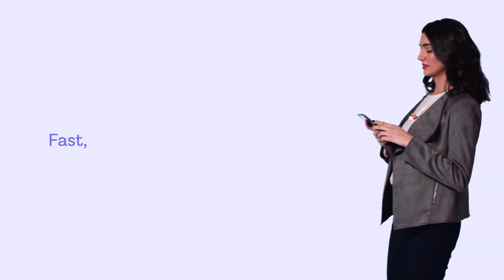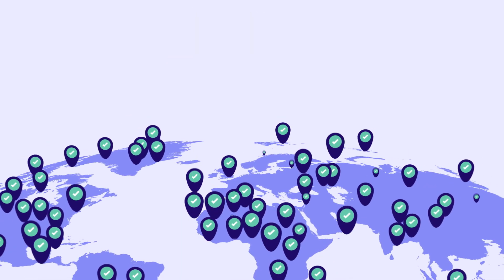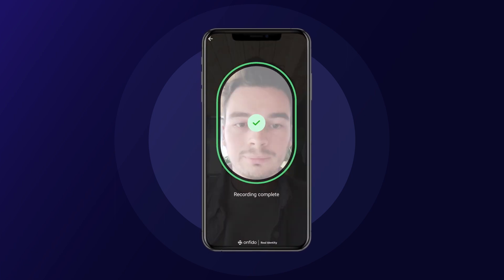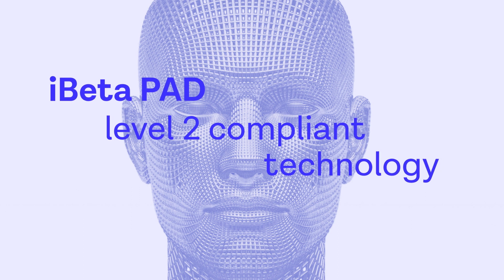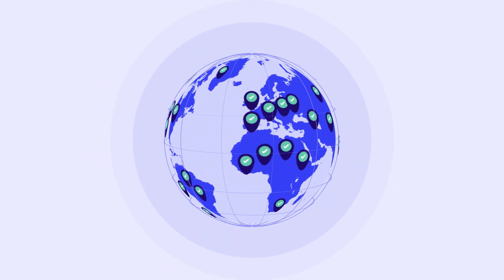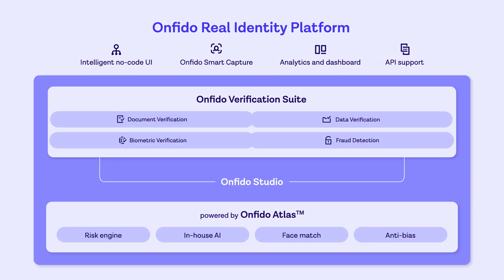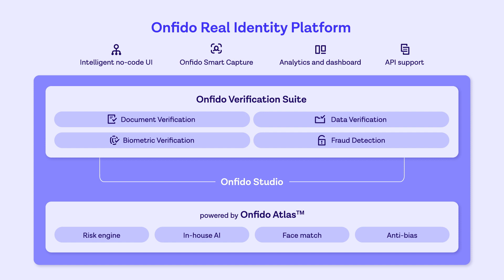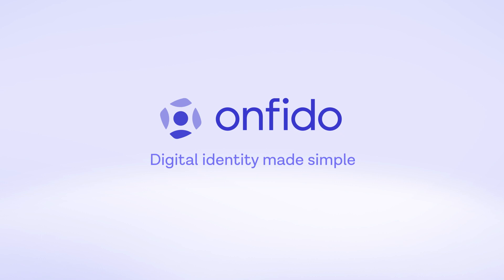Biometric Verification and Motion - Next generation of secure identity verification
Your customers expect fast, safe and fair access to digital services. A biometric verification solution lets you welcome good customers quickly - and stop bad actors, so that your business can scale safely around the globe.

Our next-generation technology means that just a simple head turn gets your customers verified in seconds. Motion’s 100% automation accelerates customer acquisition, securely.

Motion uses iBeta PAD Level 2 compliant liveness technology, protecting your business against sophisticated digital spoofs, display attacks, and 2D and 3D masks with anti-spoofing performance that’s 10-times more accurate than before.

And it’s inclusive and helps you mitigate algorithmic bias. So you can scale to serve diverse global customers - fairly.

Get a smart combination of award-winning document and biometric verifications, trusted data sources, and fraud detection signals - so you can verify identity - simply and securely for you and your customers. Available via our easy-to-integrate Smart Capture SDK.